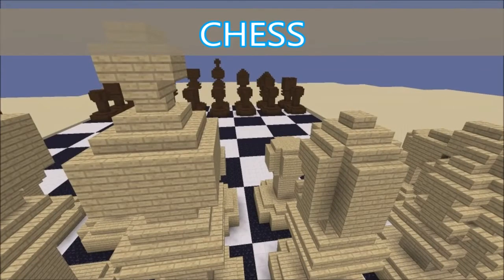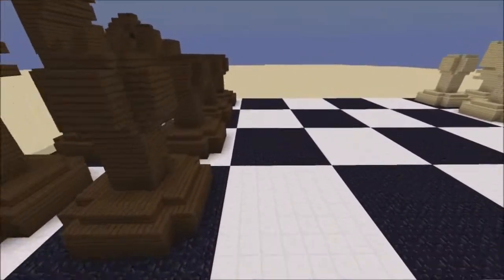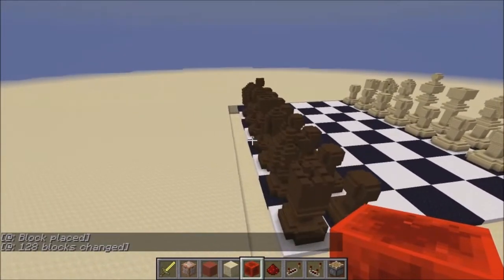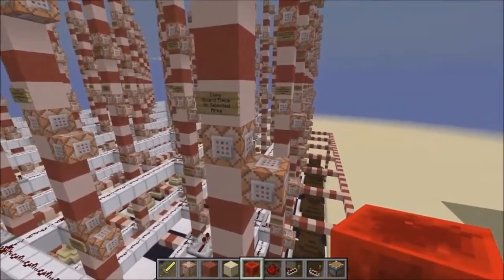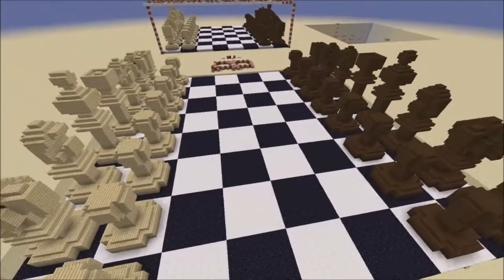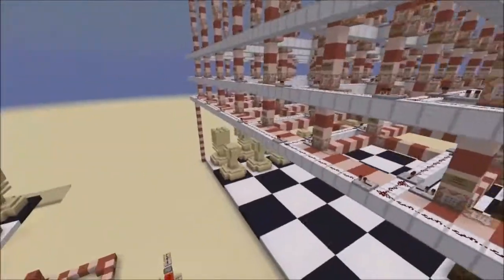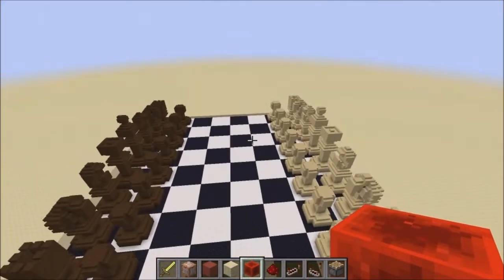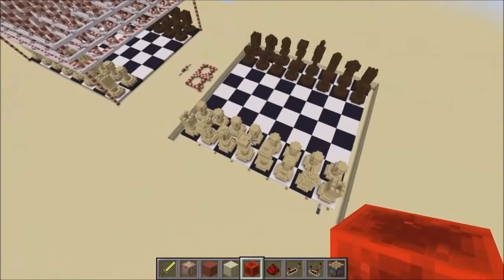CHESS - Redstone / Command Block board in Minecraft - in development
Your feedback is encouraged and welcome. By the way, the Queen starts on her colour and the King takes the adjacent square

This mini game is under development and makes extensive use of the new 1.8 CLONE command to manage piece movement. This video is a development showcase - it's about 20% done. I am interested in your feedback. You can download the board as a schematic as well as the latest development world.